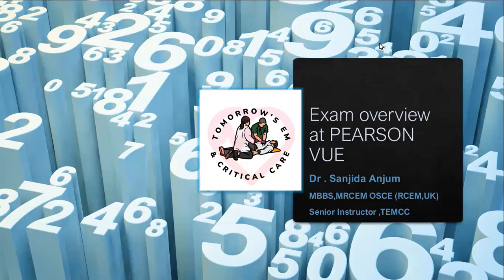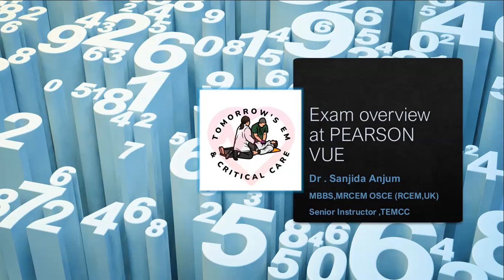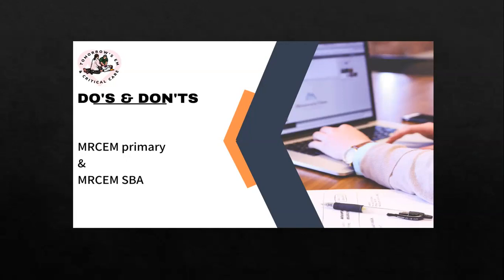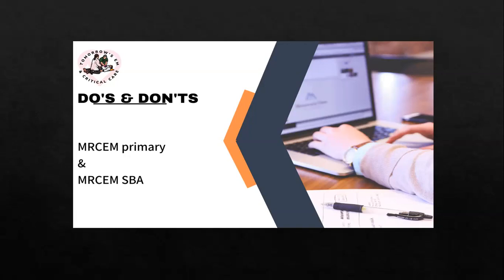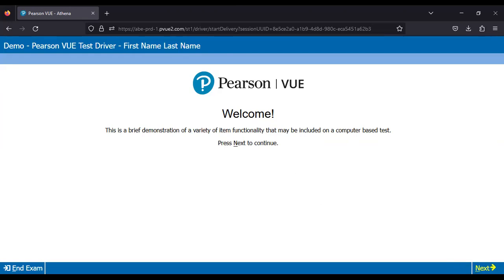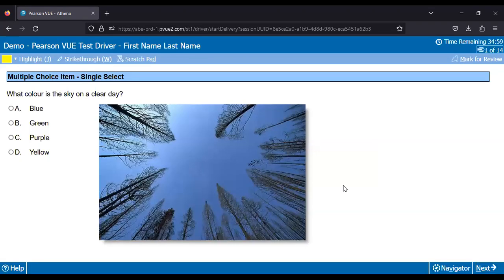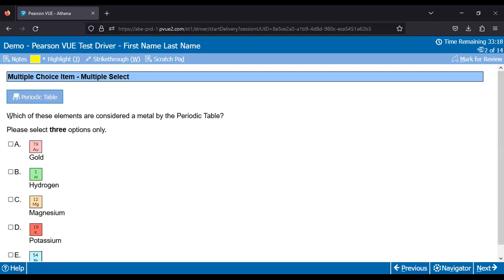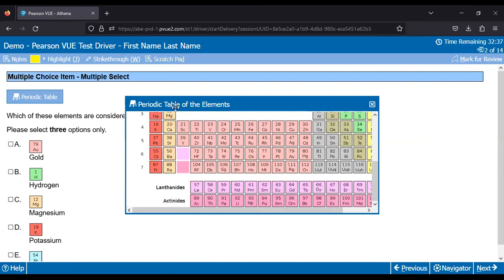PEARSON VUE EXAM SYSTEMS OF mrcem EXAMS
PEARSON VUE EXAM SYSTEMS English By
Dr. Sanjida Anjum
MRCEM-UK.FRCEM-Final, UK

Dear students -
🍁 See our important videos -

☘️ Demo lecture: MRCEM Primary, UK.

☘️ Demo Lecture MRCEM SBA, UK
👉 Anaesthesia & Intensive care

☘️ Demo Lectures - MRCEM OSCE, UK
👉 Dealing with complaints -

☘️ Join our telegram groups for free support & content -
MRCEM OSCE free group -